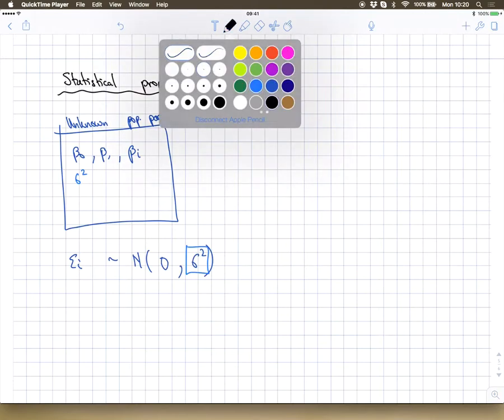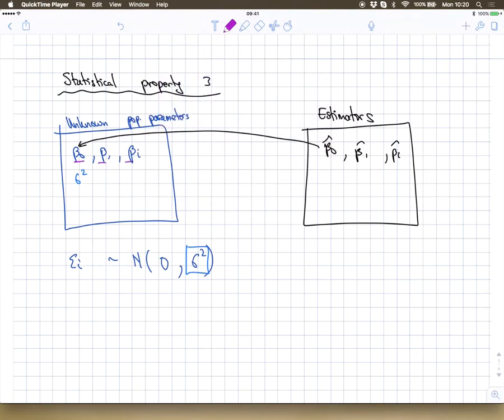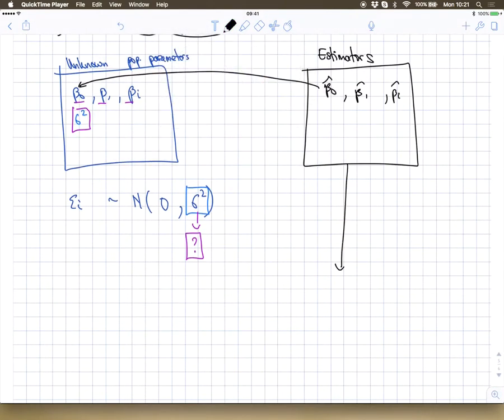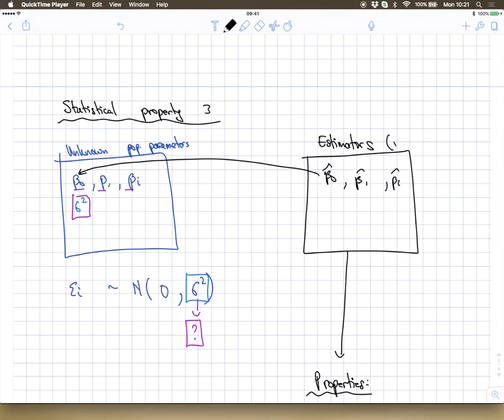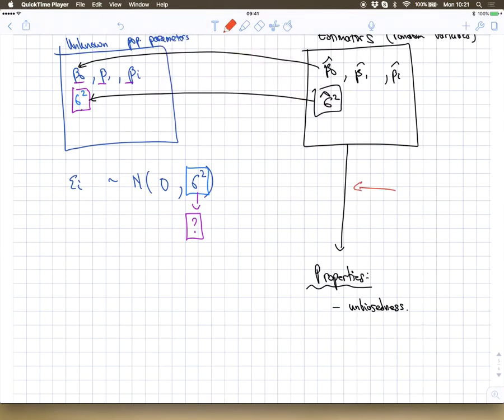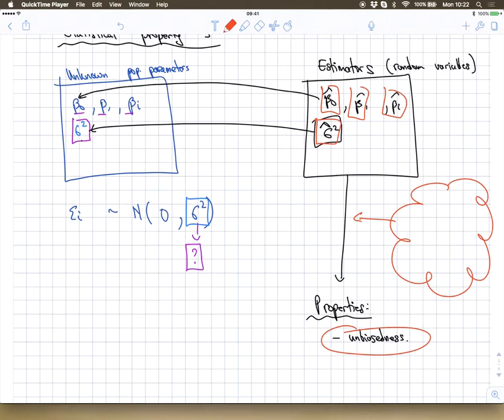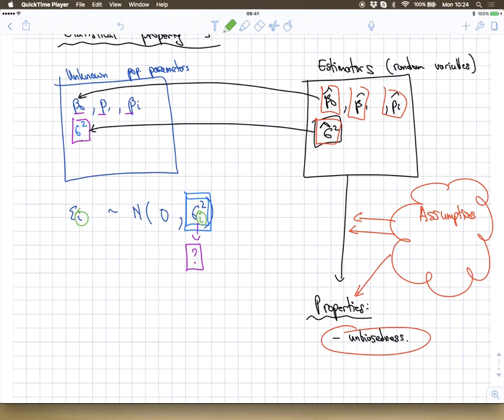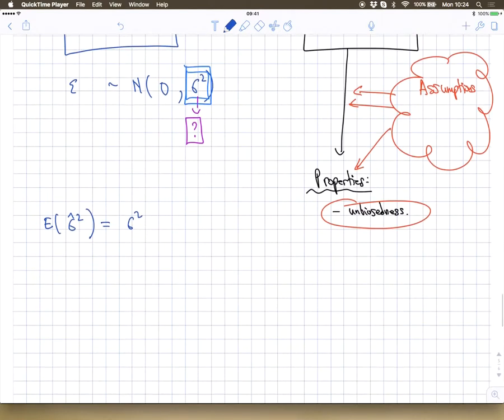MG205 Statistical Property 3